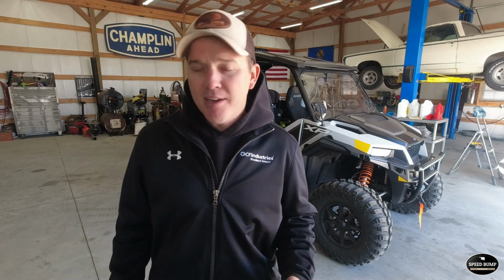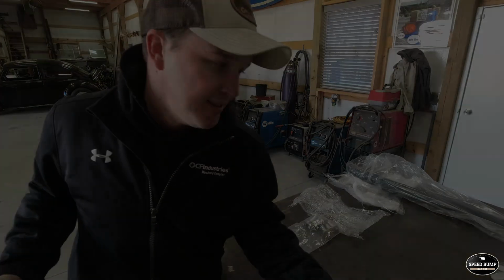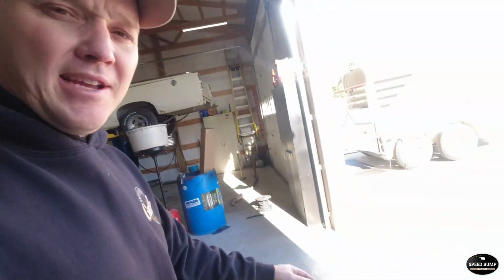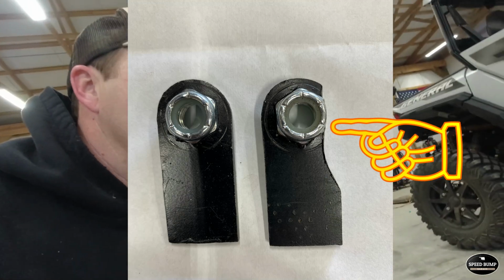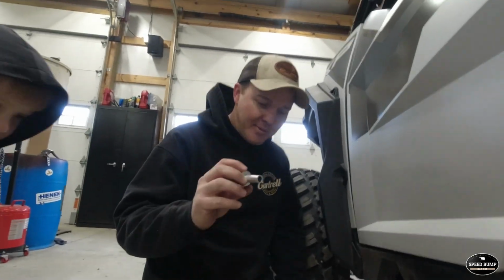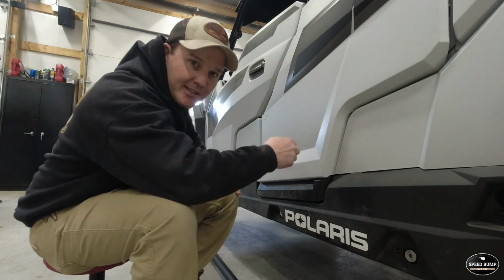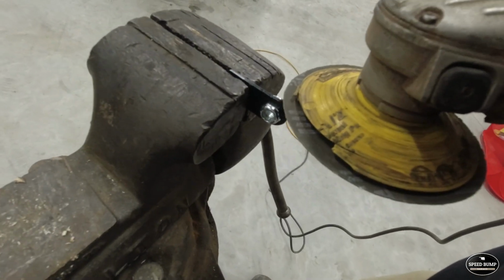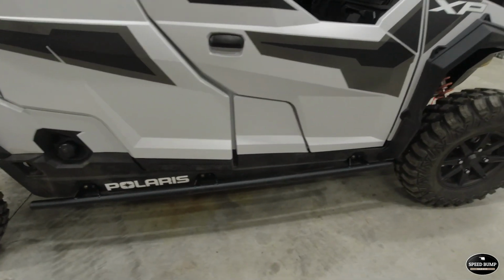Installing B&M Rock Sliders On General XP4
Start to finish install! B&M Fabrication Rock Sliders on 2022 Polaris General  XP-4 1000.

If you are joining us from our other channel GrowJack Outdoors we really appreciate you stopping by!

Mailing address.